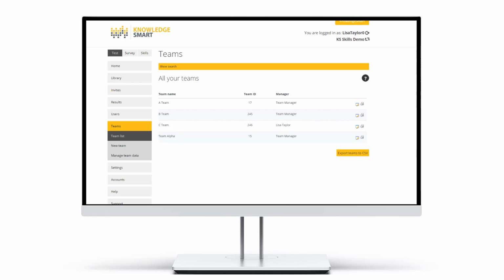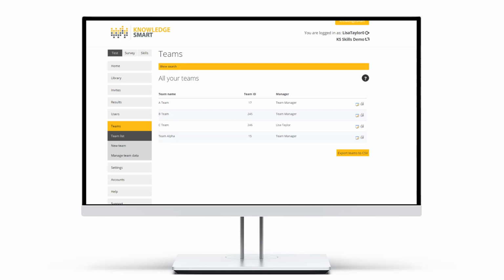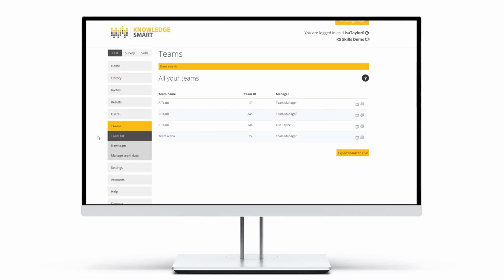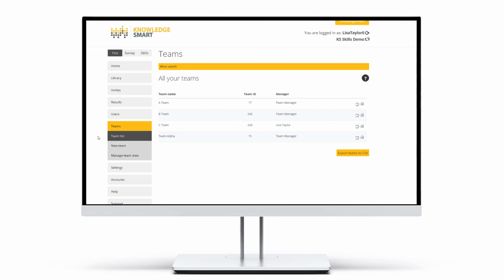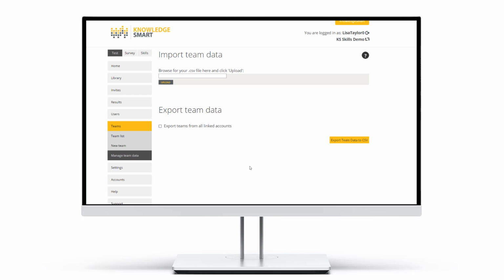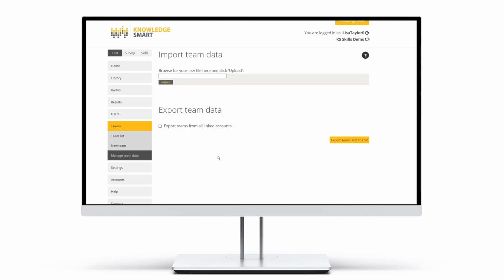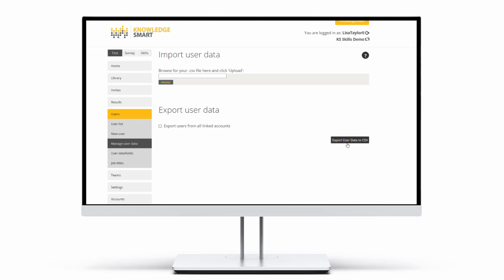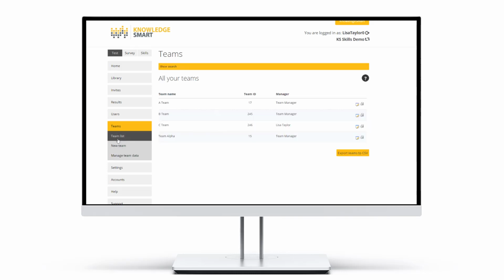Leverage the power of KnowledgeSmart Teams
In this video we explore the different ways you can use the KnowledgeSmart teams feature. We also look at the easiest way to build out your teams.